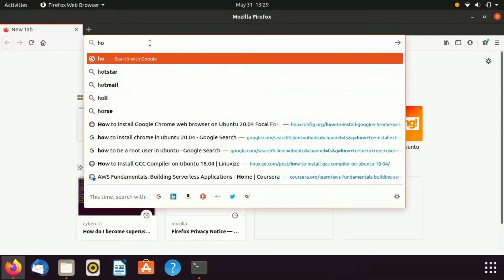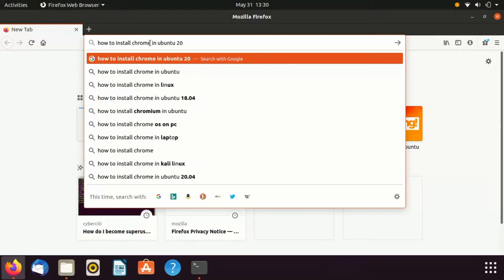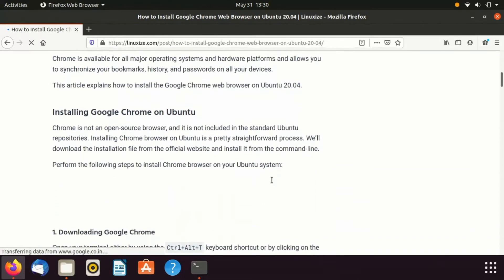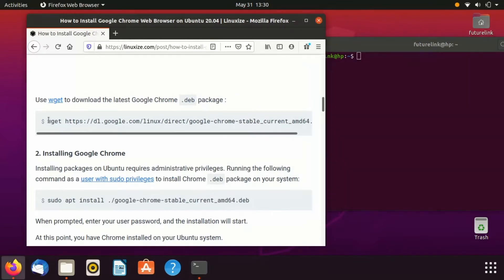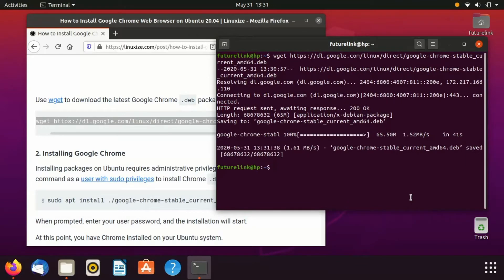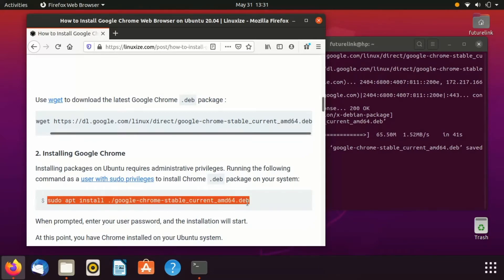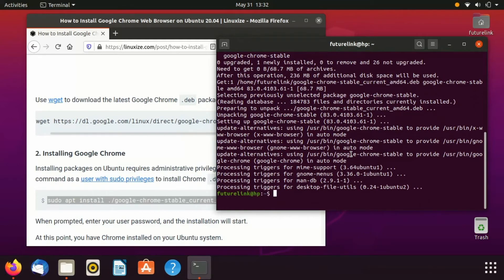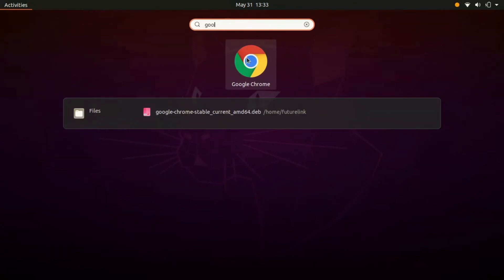How to install Google Chrome in Ubuntu using Terminal | Ubuntu 20.04 |Easy method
In this video I have posted how to install Google Chrome in Ubuntu using terminal

You can open terminal using  Alt + ctl + T
To install Google Chrome
Step1: download the latest version of Google Chrome from internet

Step2: install the package

$ sudo apt install ./google-chrome-stable_current_amd64.deb

Keep Supporting.